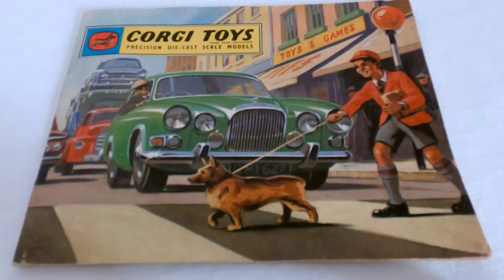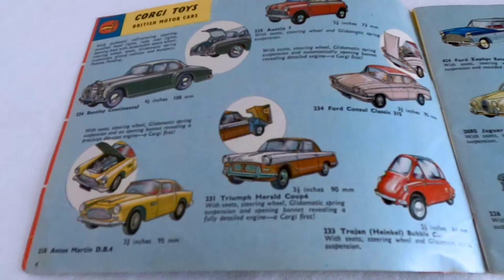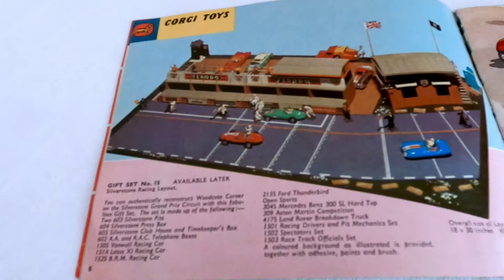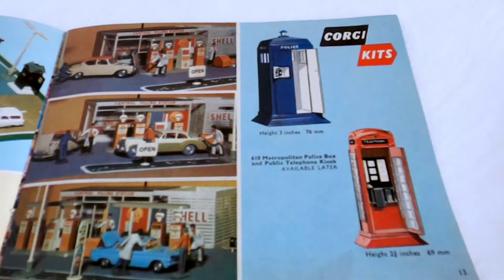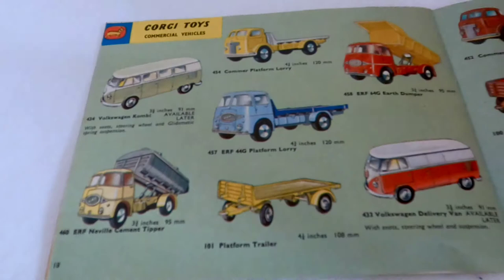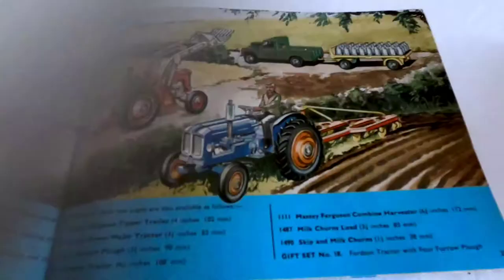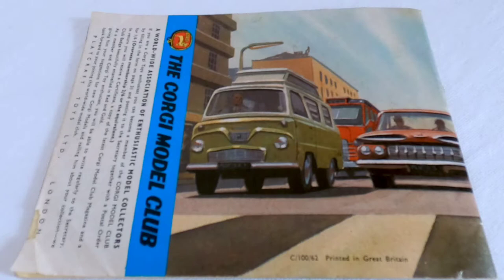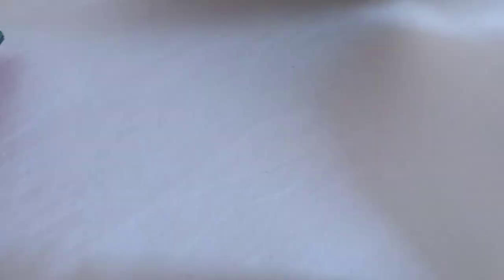Corgi diecast toys catalogue look through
A look through a corgi diecast toys catalogue more catalogues to follow hope to upload 1 per week also matchbox toys catalogues